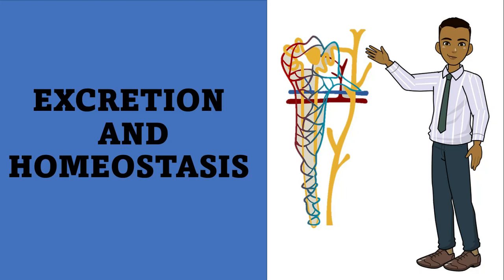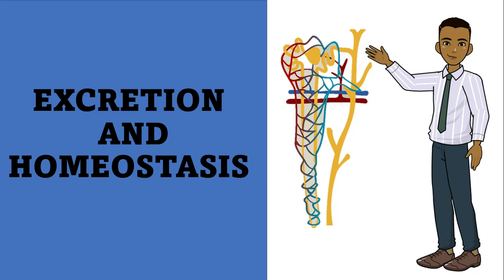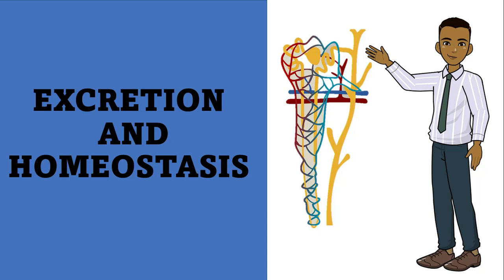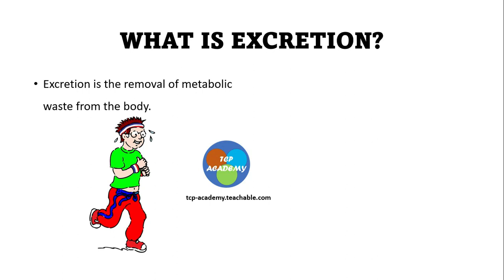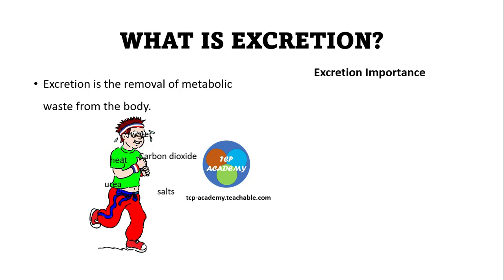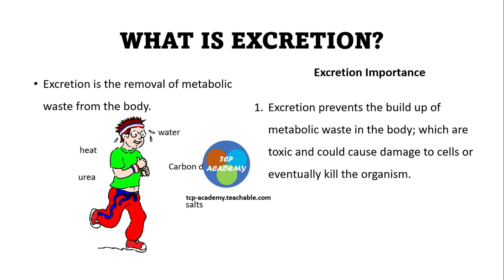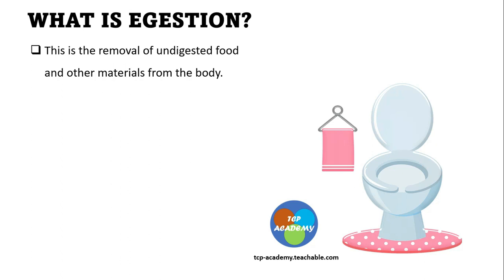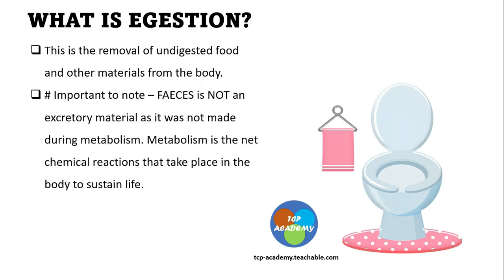Excretion explained for all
Excretion explained. The video Excretion explained will help you to better understand excretion.